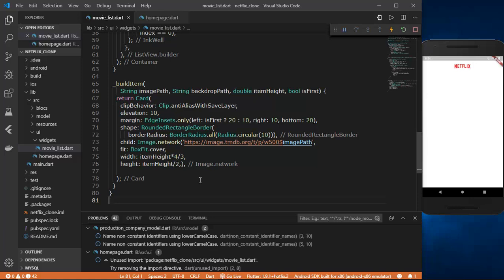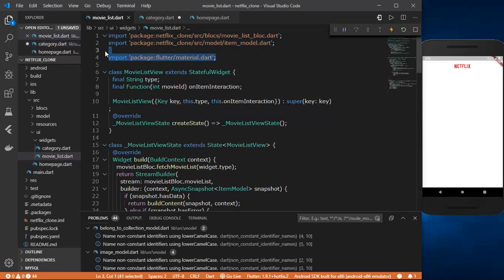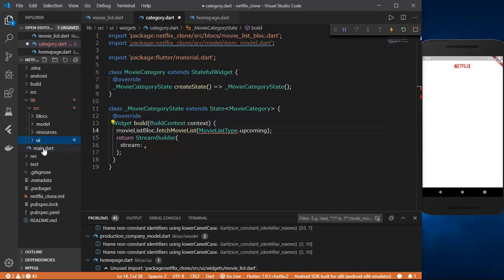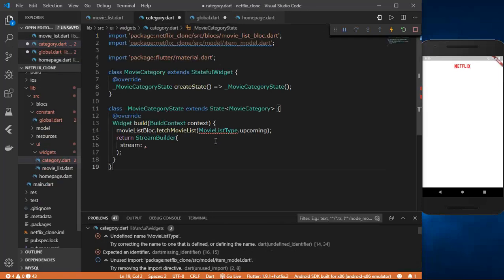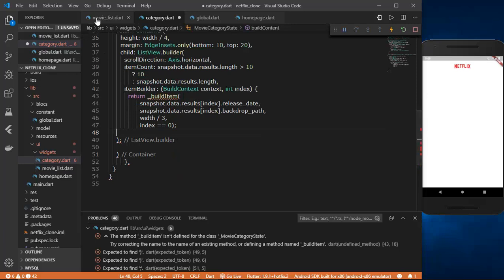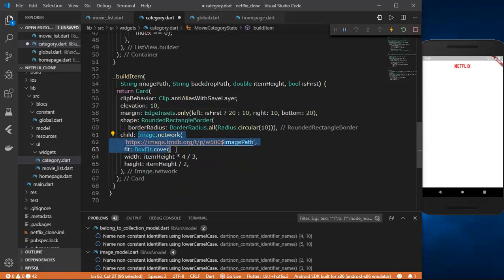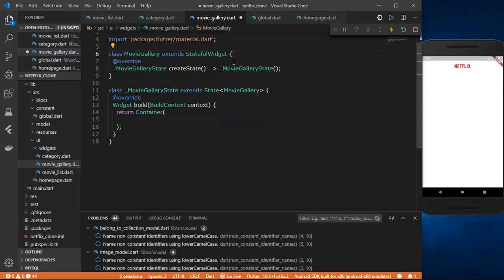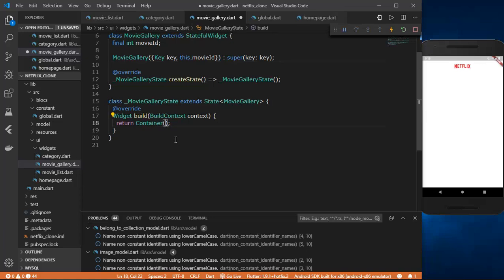Flutter: Netflix clone Part-6 (Widgets-II)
Hey everyone! Welcome to my video on Flutter Movie app series. I hope you will like it.